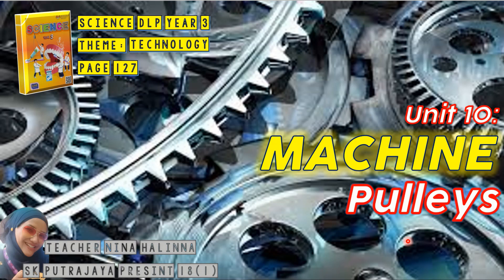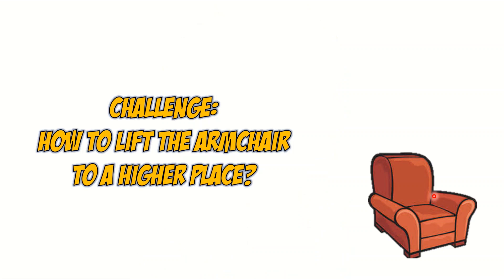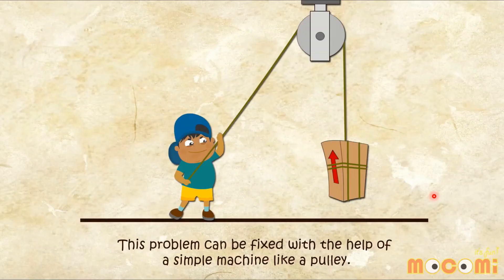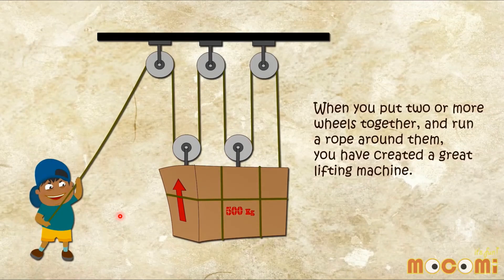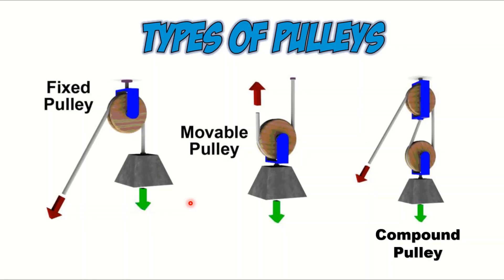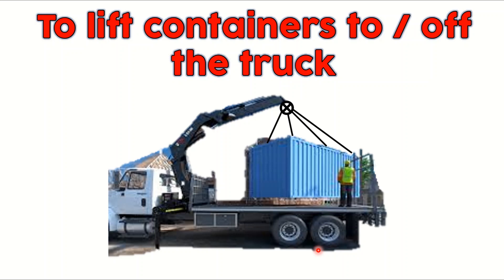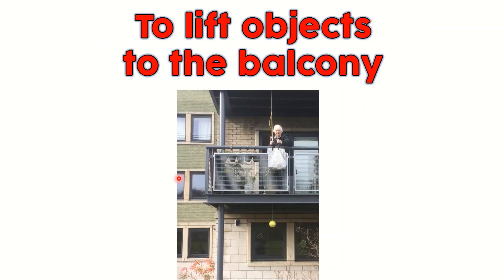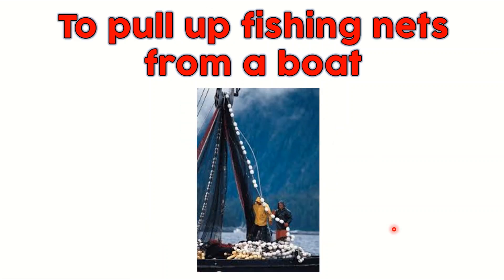MACHINE: Pulley - Unit 10 Science DLP Year 3 with Teacher Nina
We will learn about pulleys